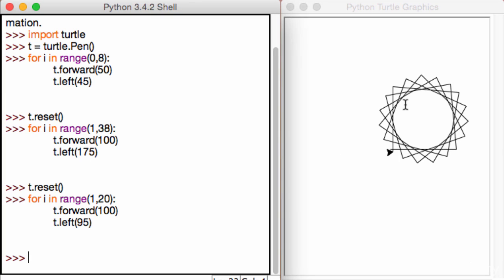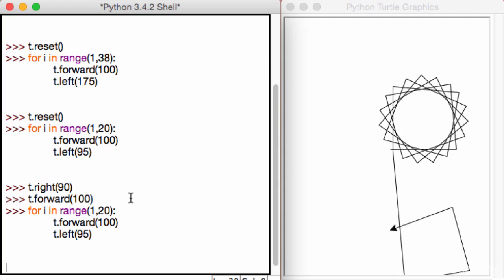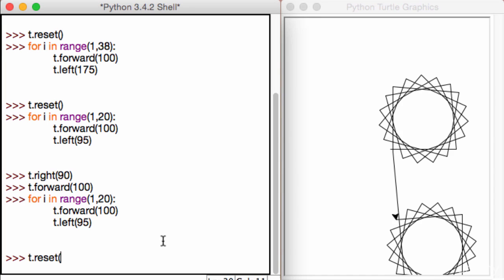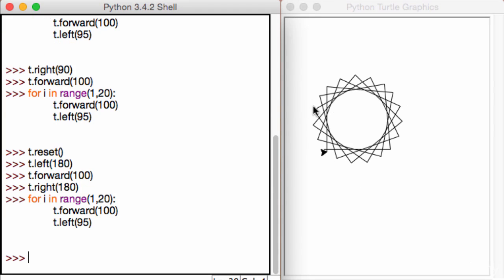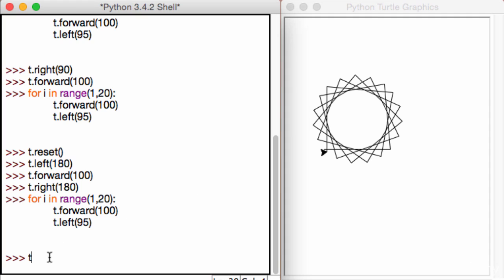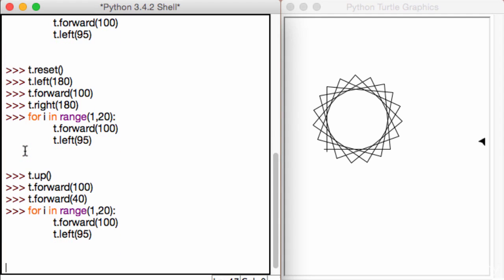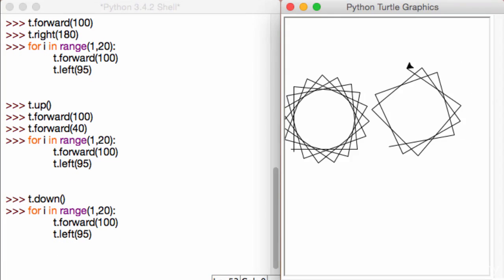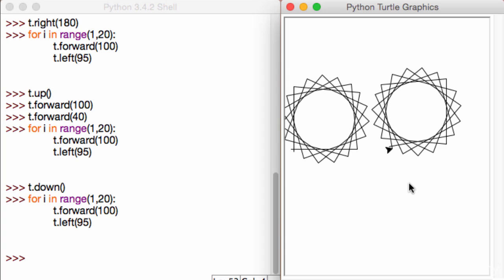008 Up and Down Functions